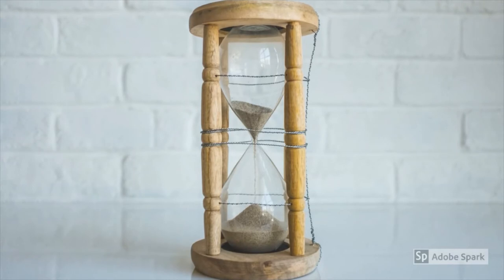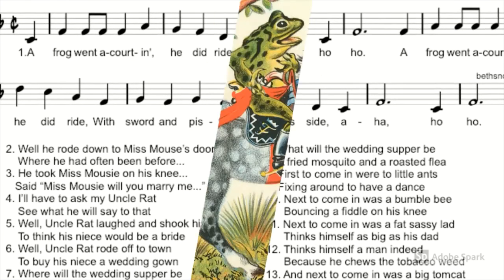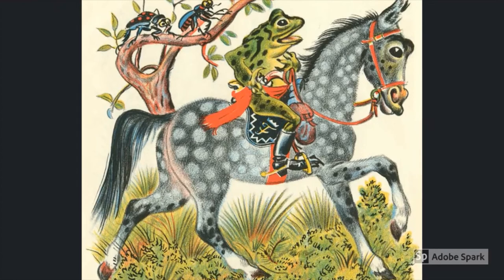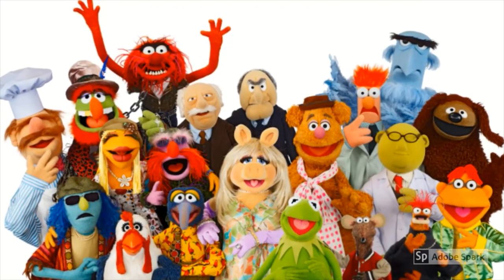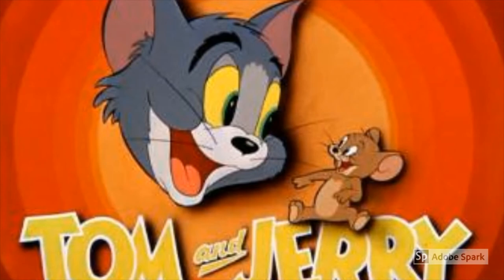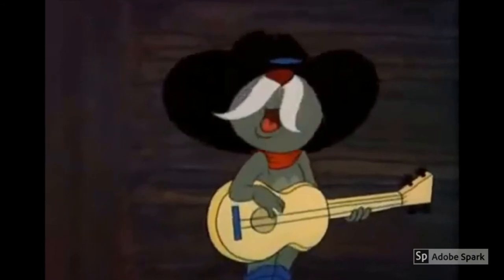Froggie Went a Courtin'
Try doing some body percussion ostinatos along with this folk song, and learn about some different versions sung by artists from Elvis Presley to Kermit the Frog!